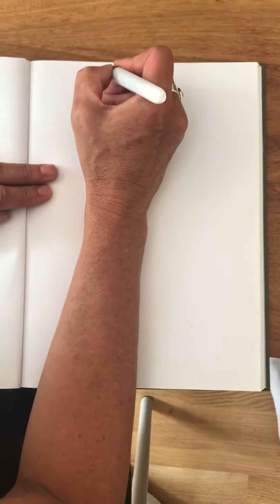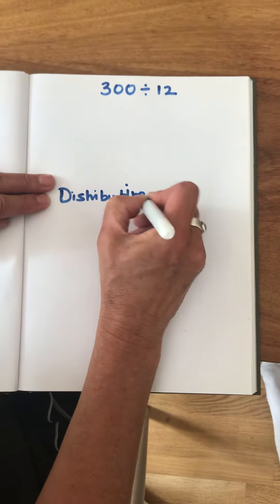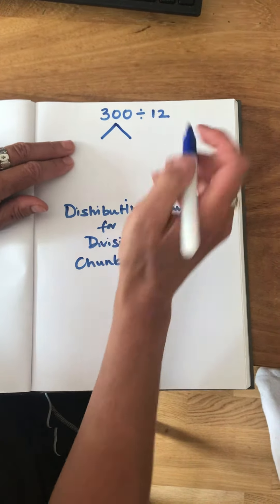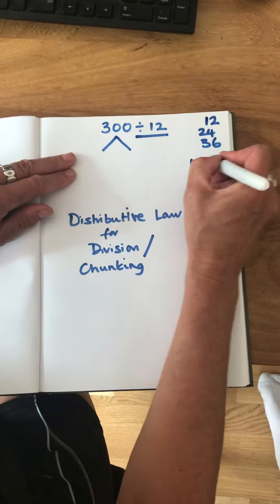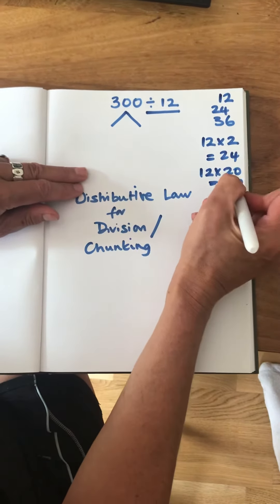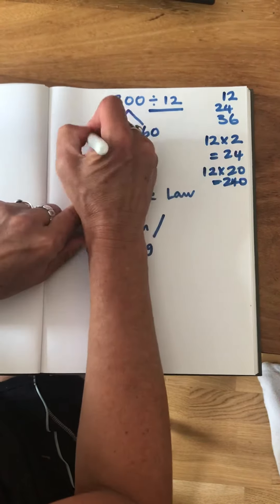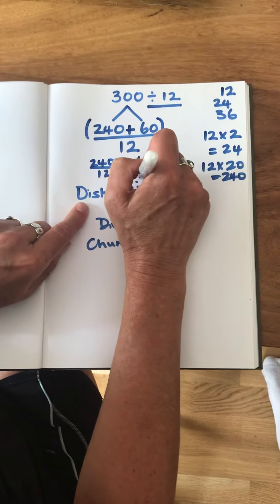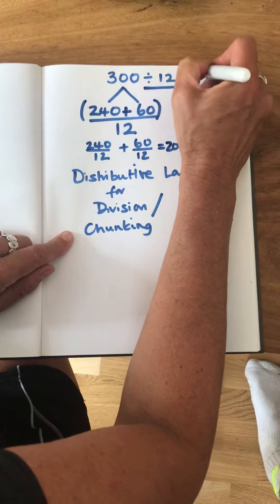Division Strategies: Distributive Law